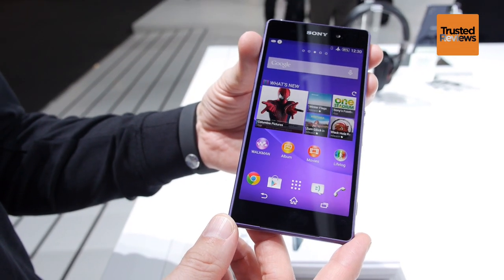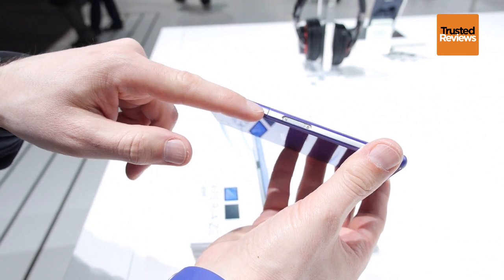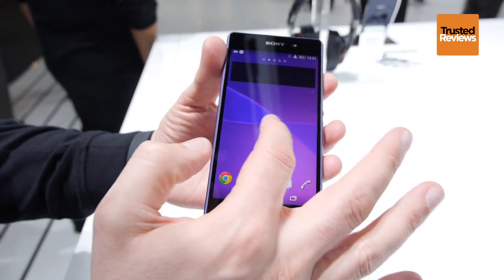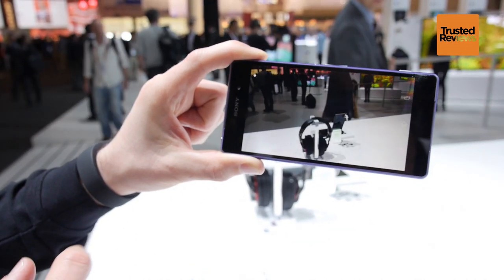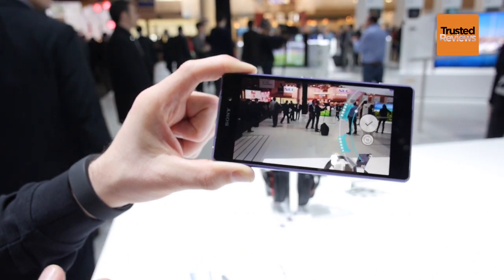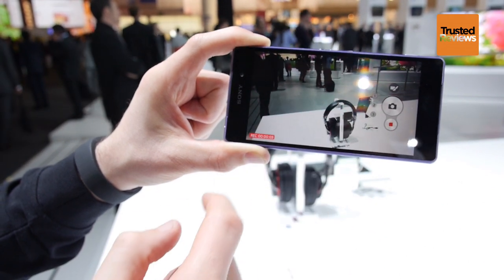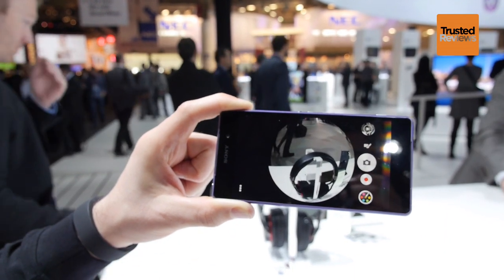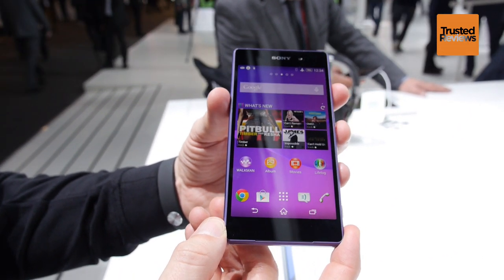Sony Xperia Z2 First Look at MWC 2014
The Sony Xperia Z2 is Sony's latest flagship phone. It bears all the design hallmarks of the other Z-series phones, but has a few updated specs to help it do battle with the HTC One 2 and Samsung Galaxy S5.

Its tiny upgrades are symptoms of the idea that if a phone series isn't updated at every opportunity the world will end. For the average buyer it's a completely unnecessary upgrade. But does that mean it's a bad phone? Absolutely not.